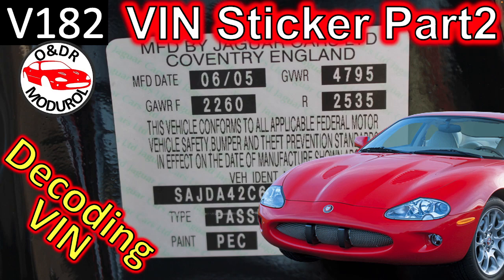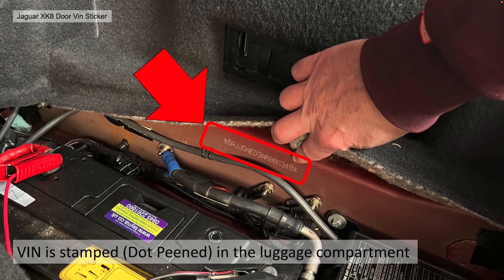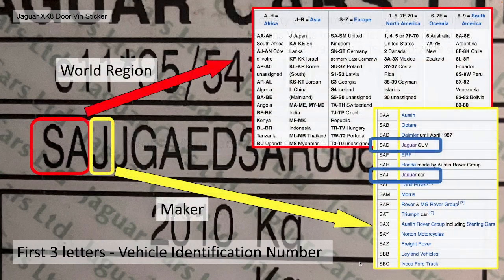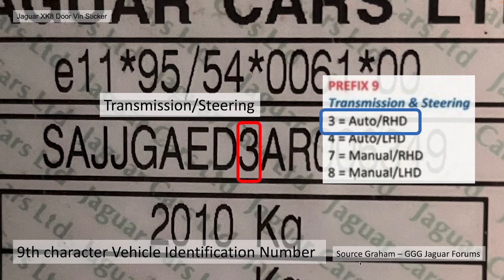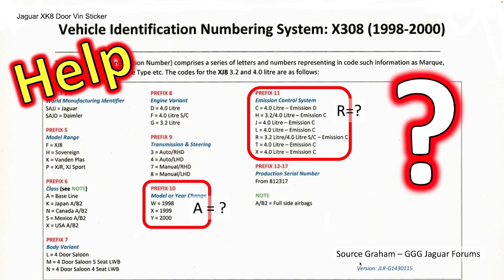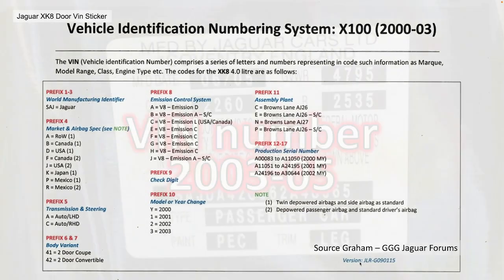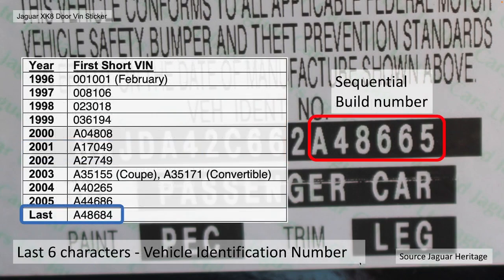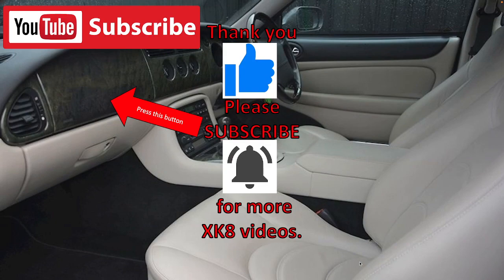Jaguar XK8 VIN Number Explained: Decoding 3 Different Formats (V181 Part 2) XKR / X100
This video (V181 Part 2) tackles the confusing world of Jaguar XK8/XKR/X100 VIN (Vehicle Identification Numbers) numbers!
We explore the three different VIN formats used throughout the car's life cycle and what each section reveals about your vehicle.
We'll break down the letters and numbers, uncovering the surprising details contained within.
Decoding your VIN can tell you much more than you might expect!
If possible, also include the 10th and 11th digits and the build date code. Your help is appreciated!

00:00 Introduction
01:12 Where to find the VIN number
03:21 VIN numbers 1996-99
08:14 VIN Numbers 2000-03
09:22 VIN Numbers 2003-05
12:20 Help please
12:57 References

Here is a list of the main references used in creating this video.

Please leave your answer in the comments.